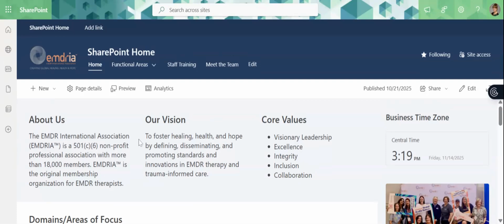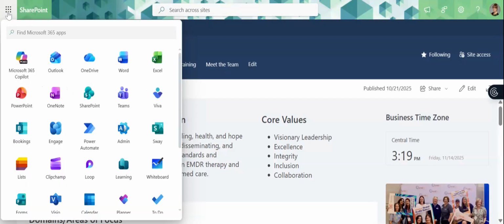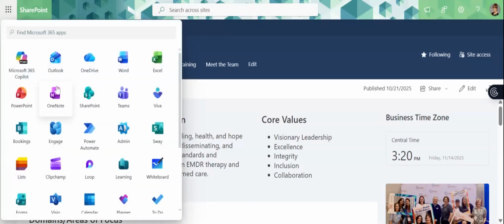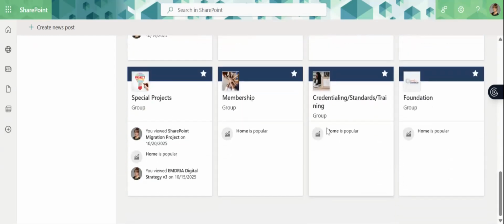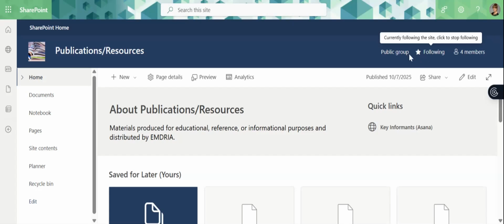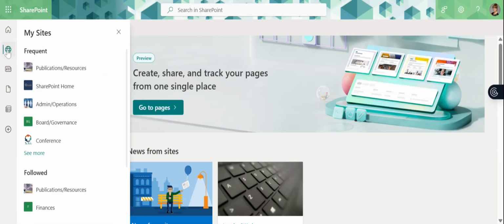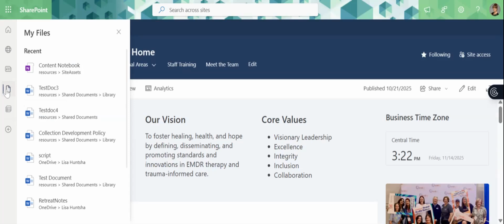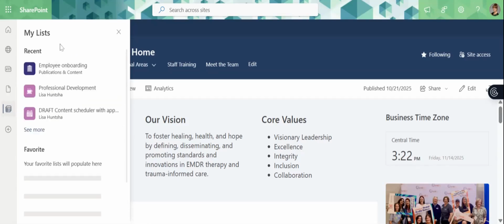Navigating SharePoint: A Quick Guide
In this video, I provide a navigational tour of the SharePoint within the Microsoft 365 interface. I highlight key features like the app launcher (or "waffle") and the left navigation bar to access frequent or favorite SharePoint sites, and My Files, which consolidates recent documents and shared files. I encourage you to explore these features to enhance your productivity.

00:00 Microsoft 365 App Launcher ("waffle")
01:03 Left Navigation Bar / SharePoint Start Page
01:38 Favoriting a SharePoint Site
02:10 My Sites (Frequent and Followed Sites)
02:32 My News and Announcements
02:42 My Files
03:15 My Lists

Remember: Think of Microsoft 365 as a big umbrella. Under that umbrella are all the apps we use every day—Outlook for email, OneDrive for personal files, and SharePoint for team and organizational files. SharePoint is one important piece of the larger Microsoft 365 toolkit.